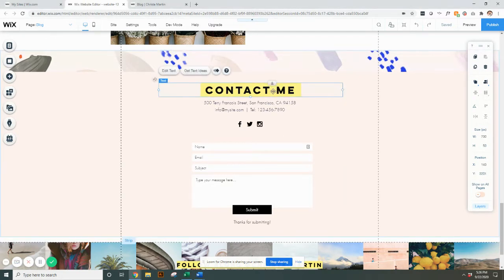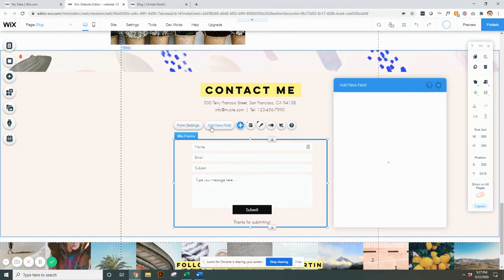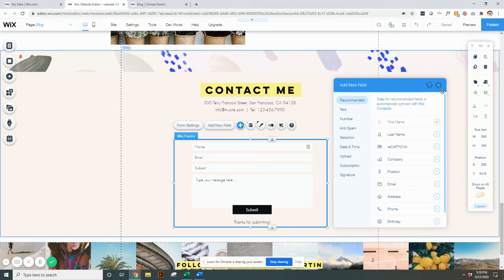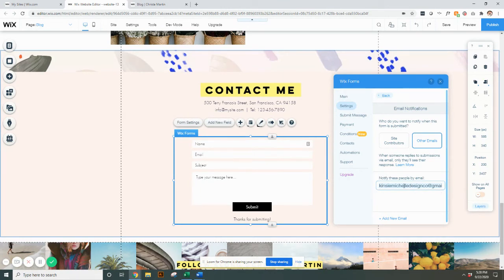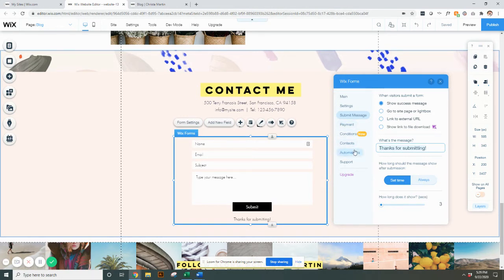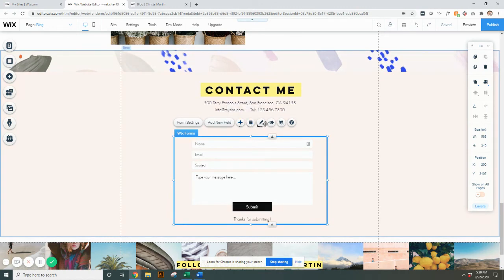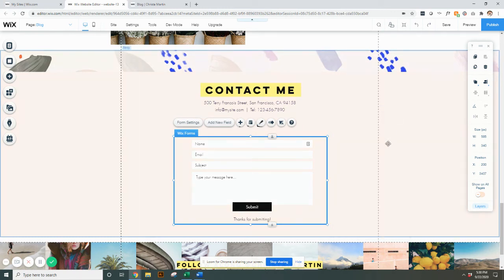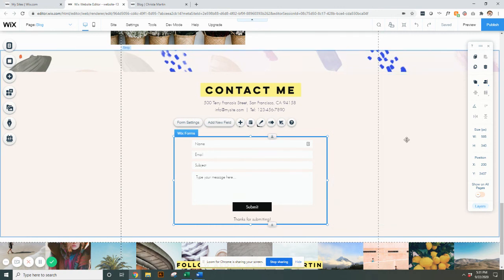Setting Up a Contact Form in WIX | Wix Website Editor | How to Design Your Own Website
Looking for the basics on how to edit a contact form in the WIX Editor? This short and sweet WIX tutorial has you covered! I'm opening up my tutorials that I created for my website template clients for the everyday DIYer and small businesses who are looking to create their own website.

Ready to Start Building Your Site?

Filmed in 2020...please forgive me if the WIX Editor has an update and things don't quite match the video anymore!